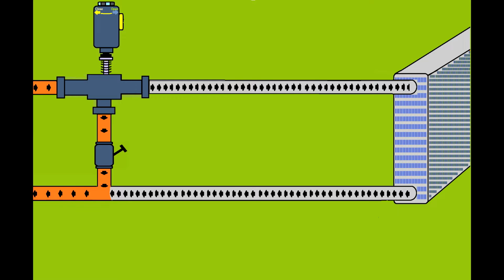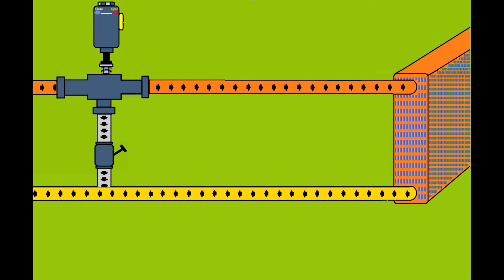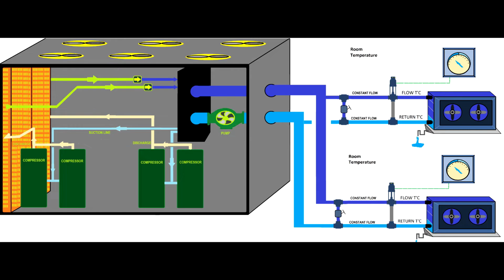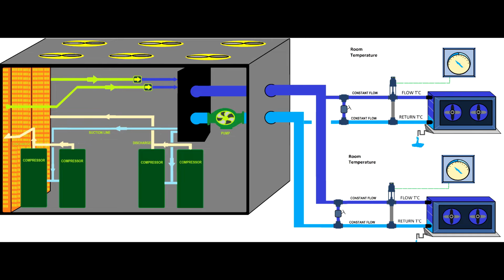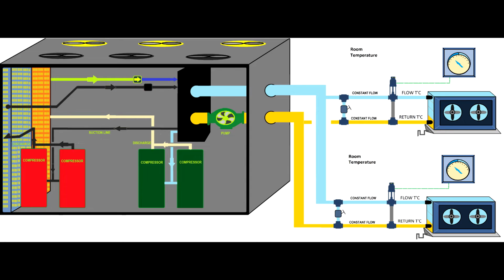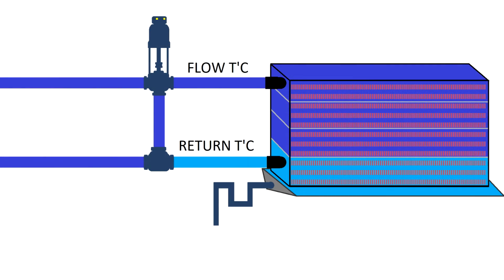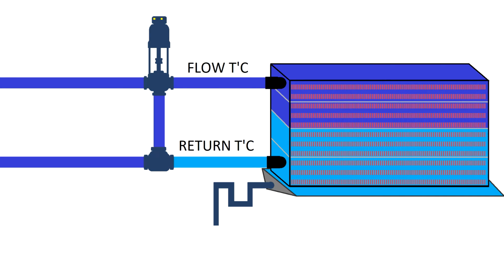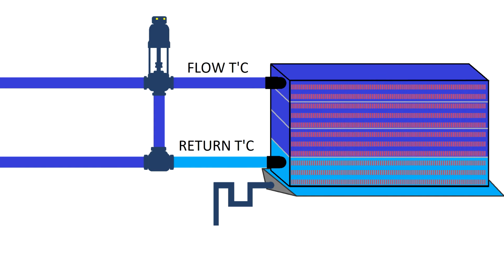HVAC Learn to investigate special AHUs for farmaceutical or comercial premises